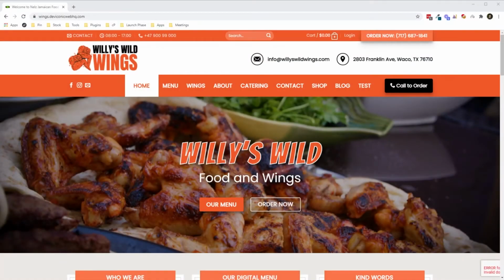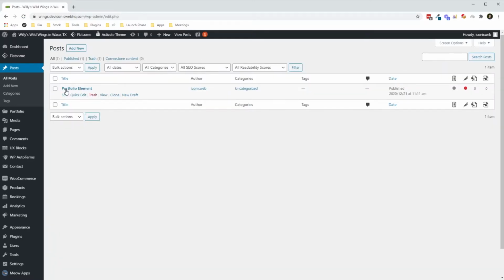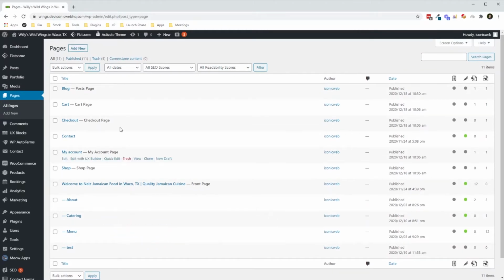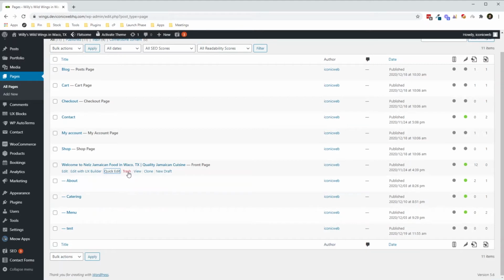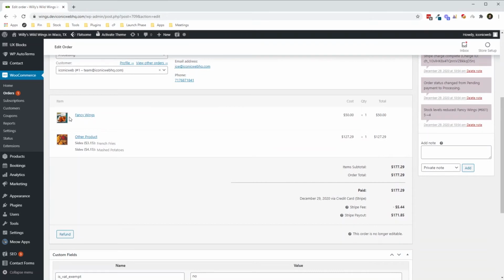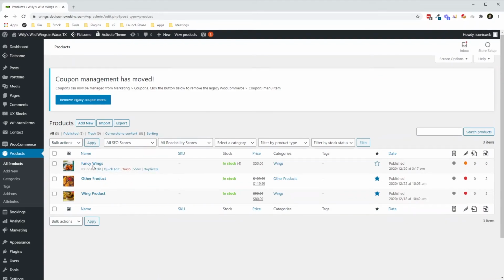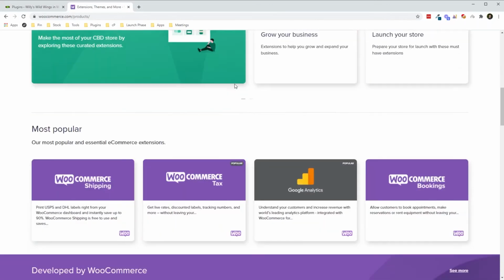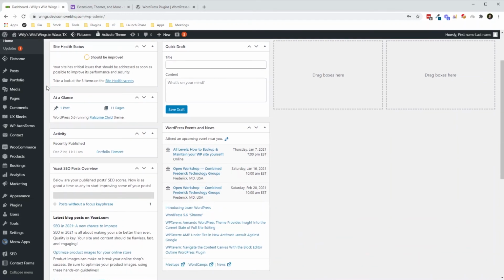Wordpress, Flatsome, and WooCommerce Basics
We go over everything you need to know to understand the basics of how your new website functions and how to edit your website yourself. If you have any additional questions while watching this video, please refer to the playlists below that contain many other in depth videos about every element of Wordpress, Flatsome, and WooCommerce.

VIDEO TIMELINE
Welcome To Wordpress Basics: (0:00)
1) Accessing The Admin Dashboard: (0:27)
2) Theme Options Walkthrough: (1:18)
3) Posts Walkthrough: (2:50)
4) Media Library Walkthrough: (4:16)
5) Pages / UX Builder Walkthrough: (6:23)
6) WooCommerce Settings Walkthrough: (10:27)
7) WooCommerce Orders Walkthrough: (11:36)
8) Products Walkthrough: (14:28)
9) Coupons Walkthrough: (16:36)
10) Plugins Walkthrough: (18:01)
11) Users Walkthrough: (20:41)
Contact Us for More Help: (23:07)